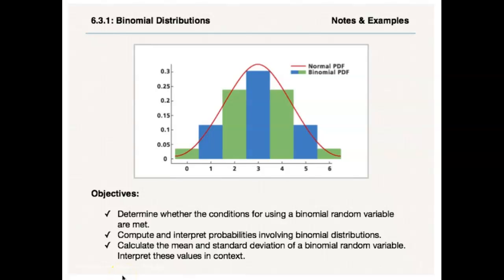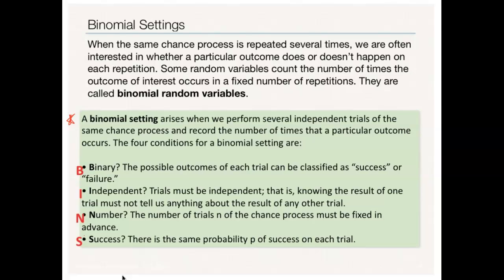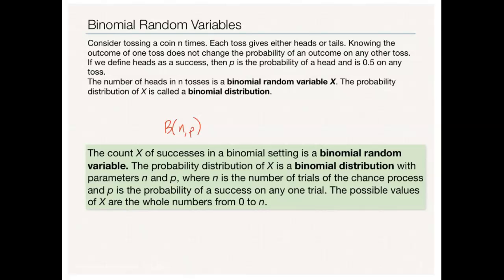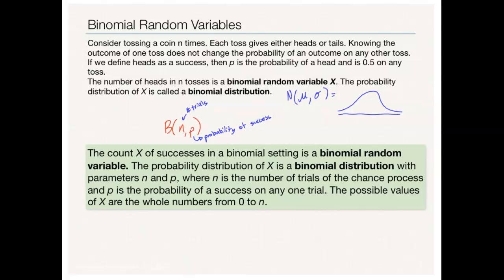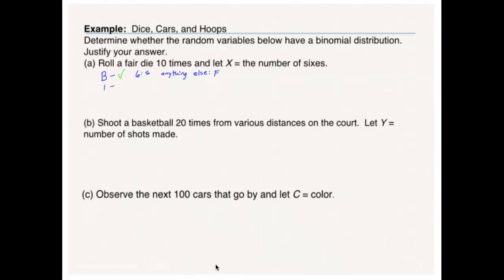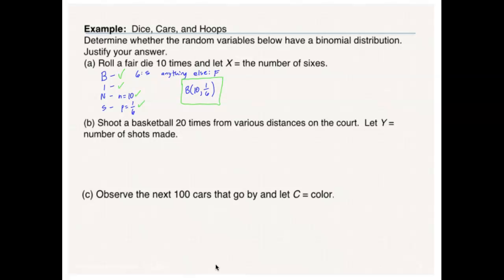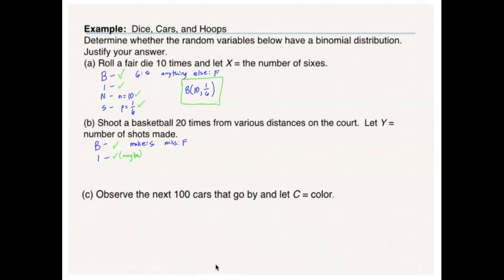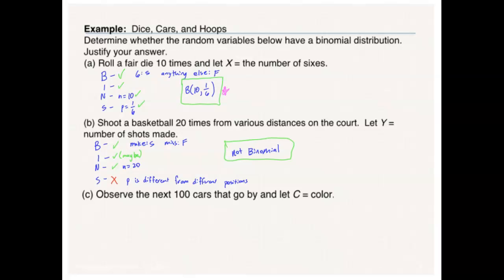6.3.1: Binomial Distributions Definitions Lecture